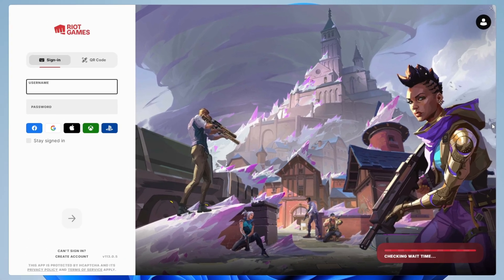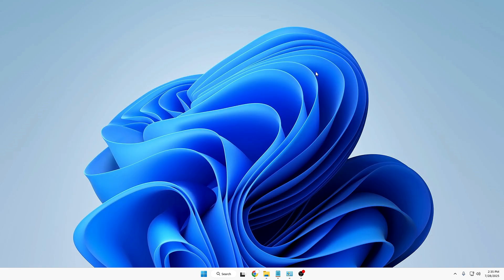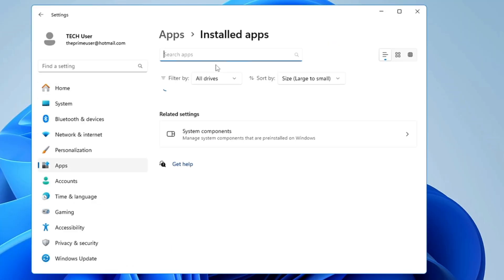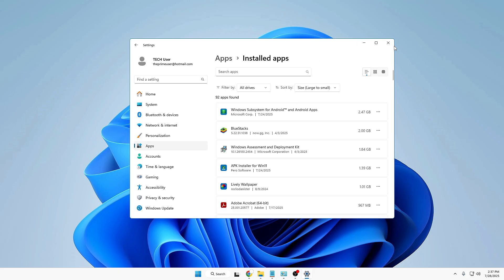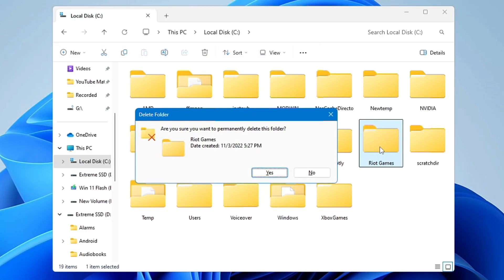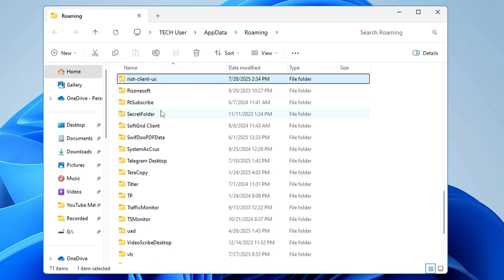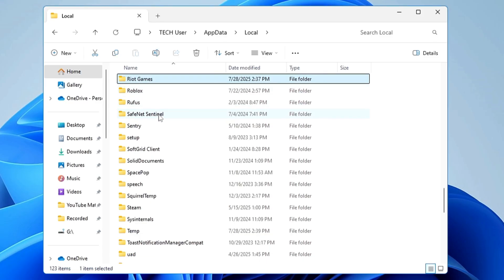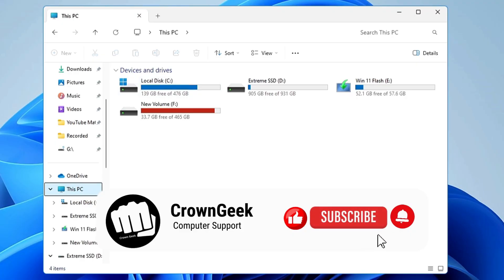How to Completely UNINSTALL Valorant and RIOT Games from Windows 10/11 (2025)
▬▬▬▬▬▬▬▬▬ஜ۩۞۩ஜ▬▬▬▬▬▬▬▬▬
▬▬▬▬▬▬▬▬▬ஜ۩۞۩ஜ▬▬▬▬▬▬▬▬▬

☑ Watched the video!
☐ Liked?